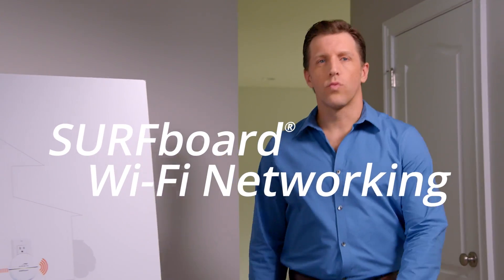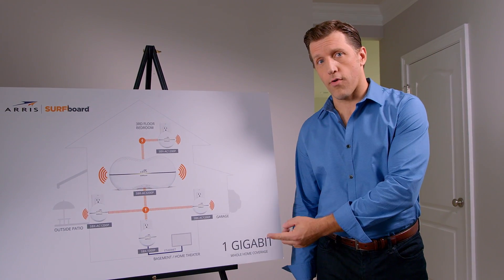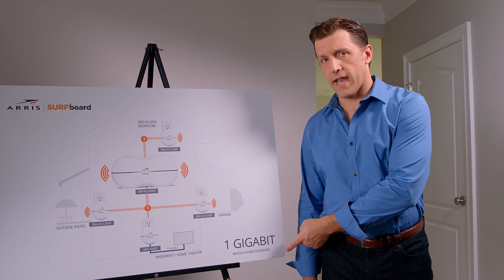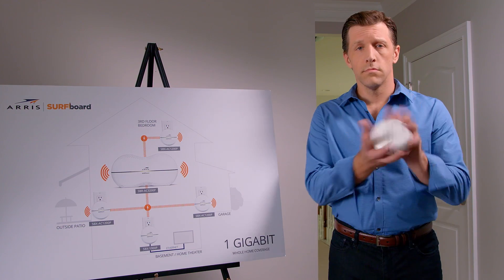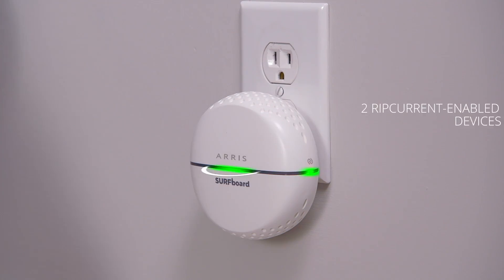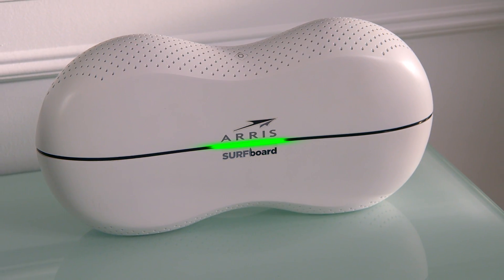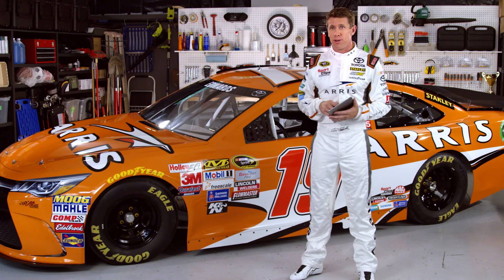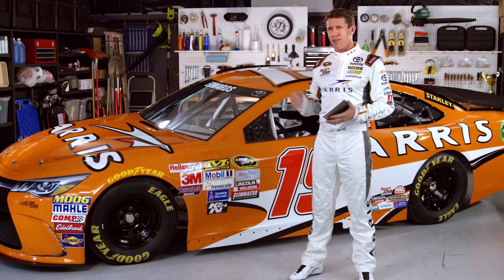ARRIS - SURFboard Routers and Extenders with RipCurrent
Is your Wi-Fi suffering from buffering? Dropped signals?  No signal?  Dead zones?  If so, then learn about ARRIS's system of SURFboard routers and extenders with RipCurrent, featuring G.hn technology.  Isn't it time you got Wi-Fi without Limits?